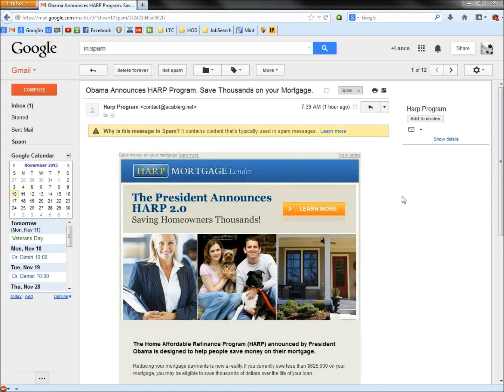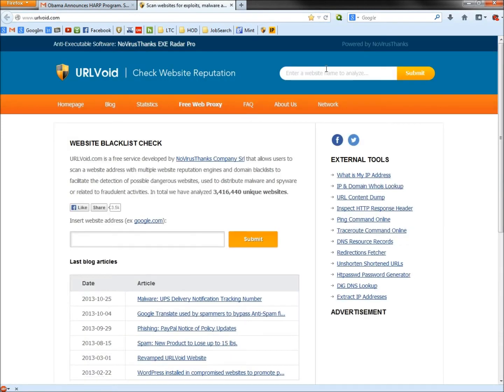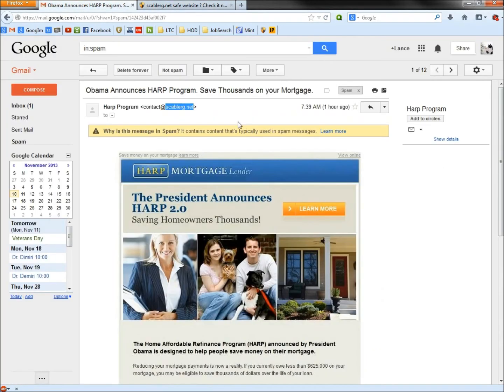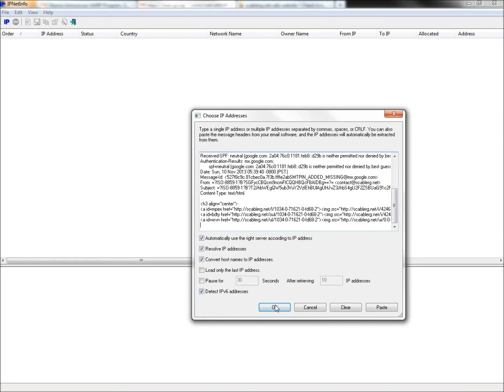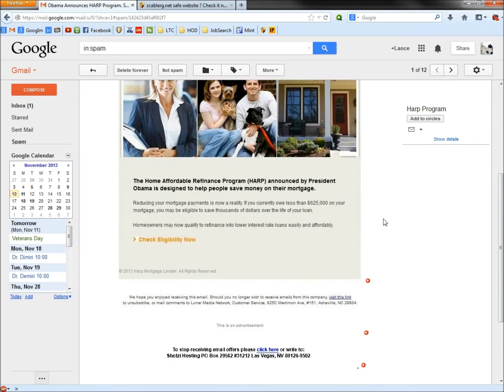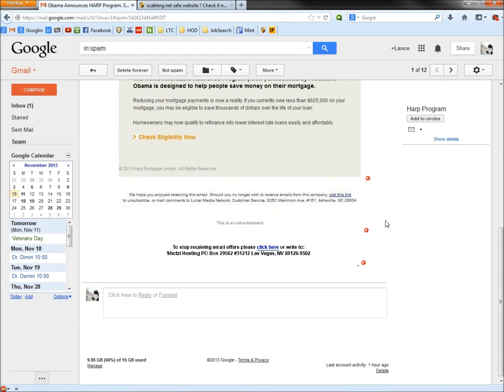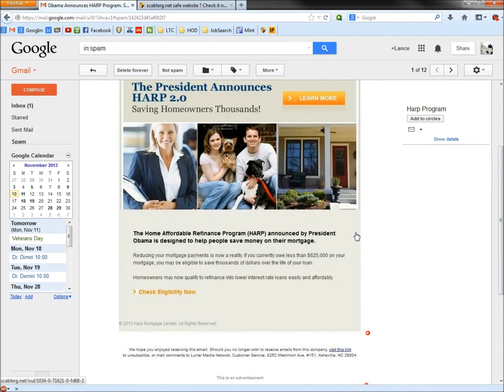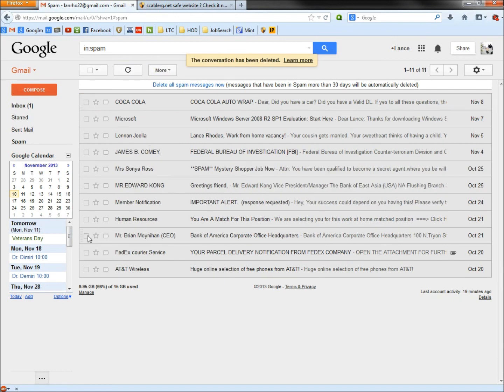Obama / HARP Program E-mail Scam 2013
In this video I take a look at the Obama Announces HARP Program e-mail and I show you how you can quickly determine if an e-mail such as this is a fraud or not.